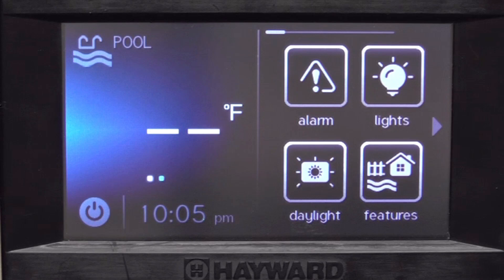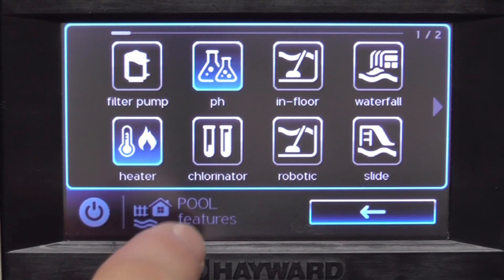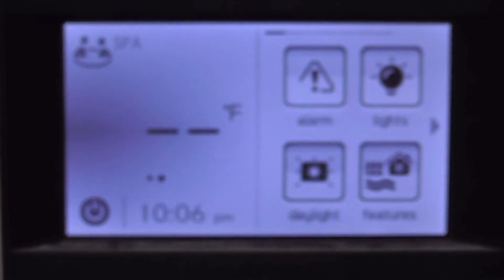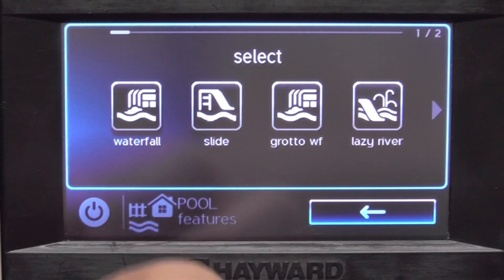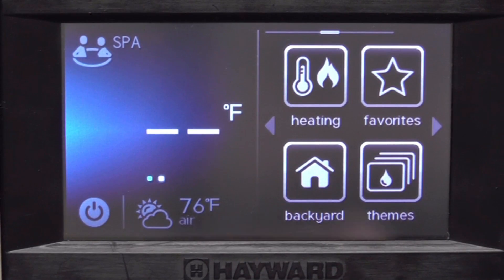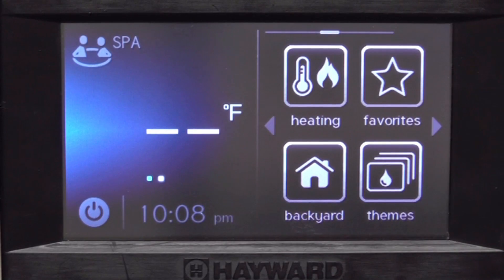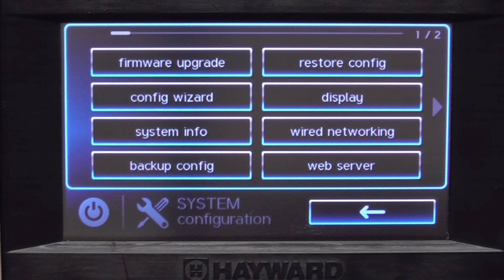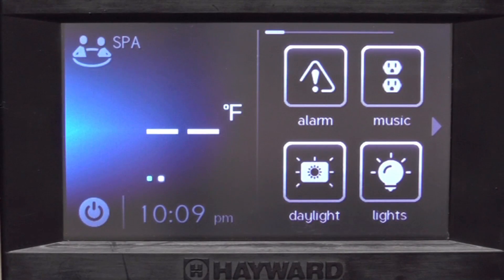OmniLogic - Home Screen and Icons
A general overview of the how to navigate the home screen and menu icons of your OmniLogic controller.